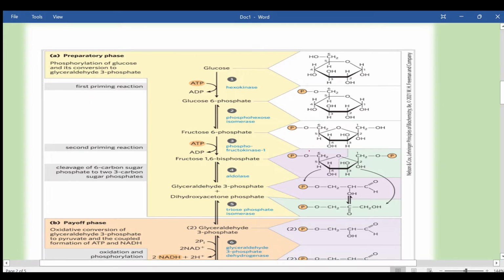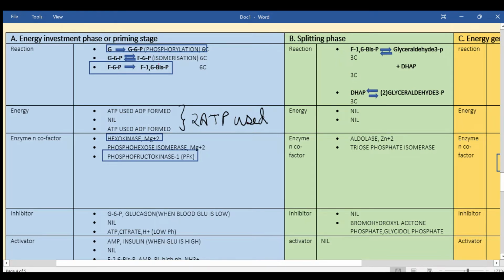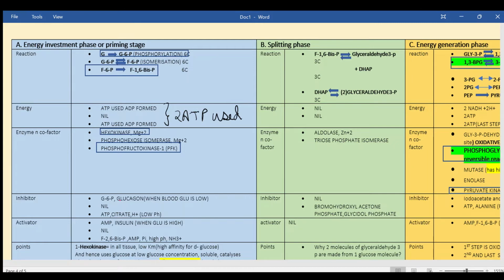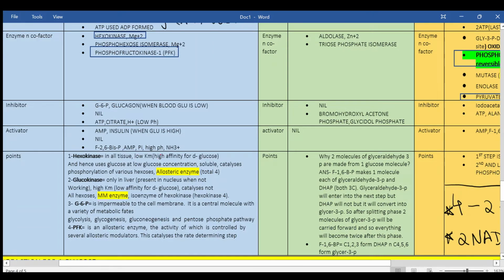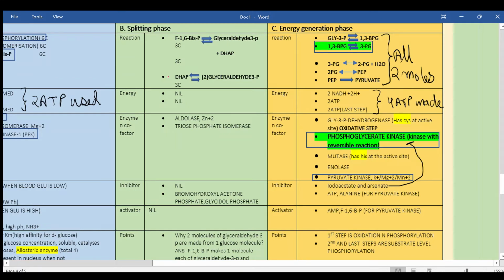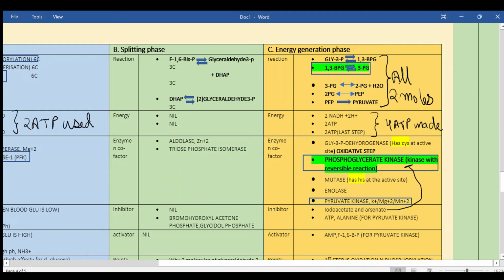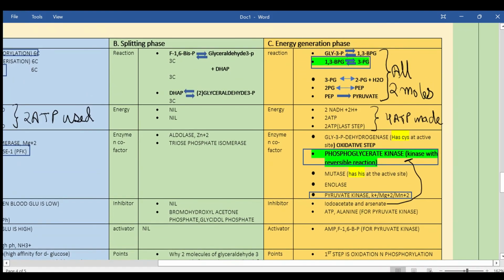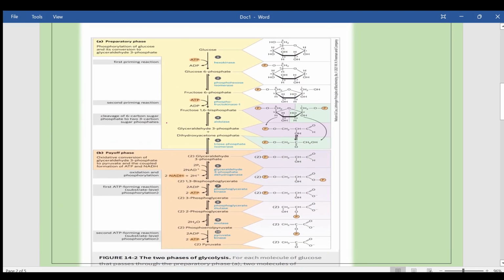Glycolysis easy explanation | Biochemistry | Metabolism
Hello my dear friends, welcome to BOSONS BOTANY. In this video I have explained glycolysis but not in the old and conventional method. If you are preparing for any exam and wish to have a quick overview on this important concept then watch this lecture.